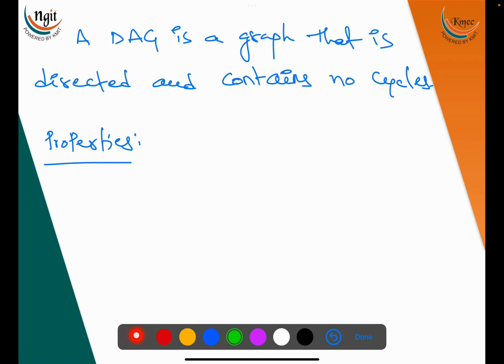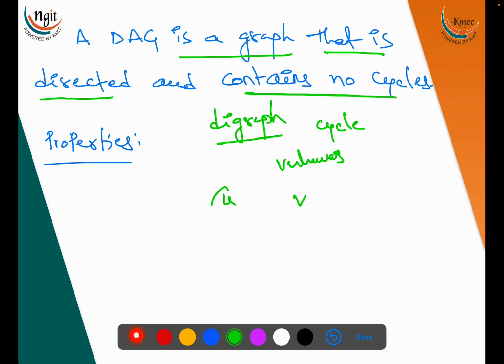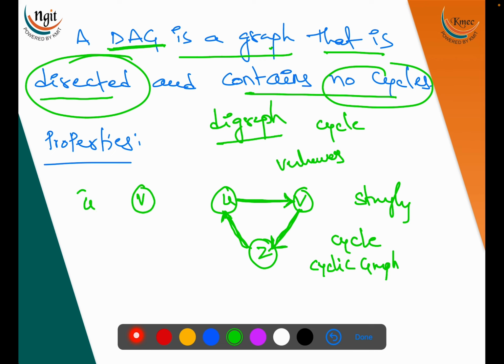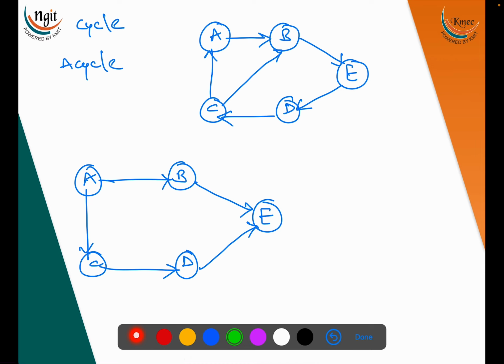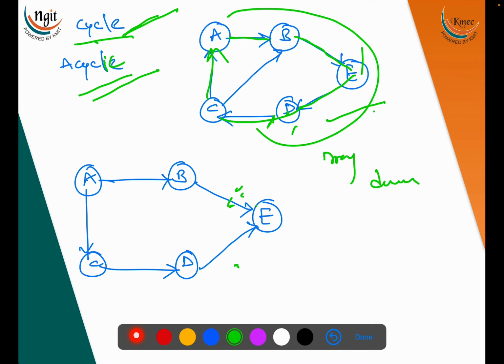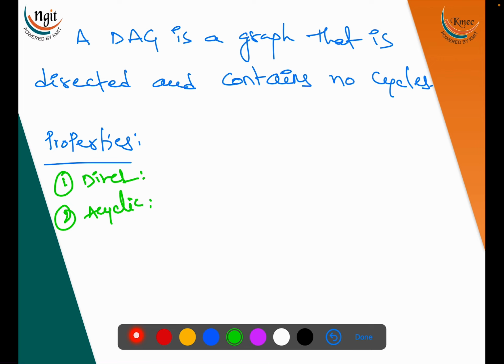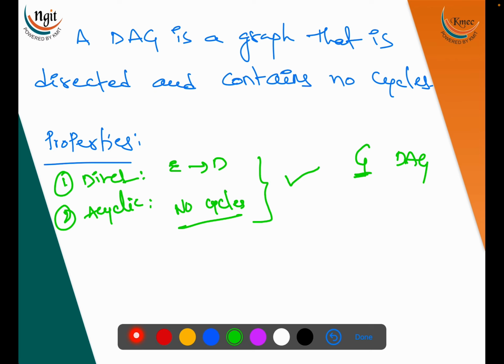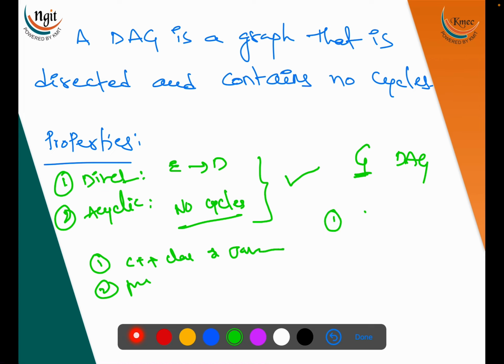4.1.3 Direct Acyclic Graph # DAA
4.1.3 Direct Acyclic Graph # DAA